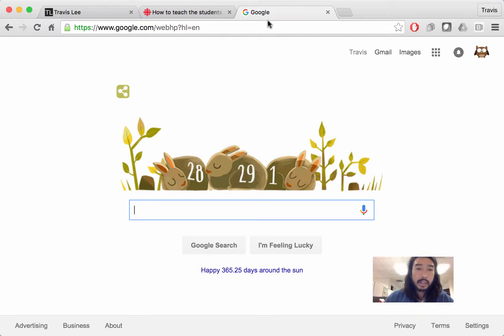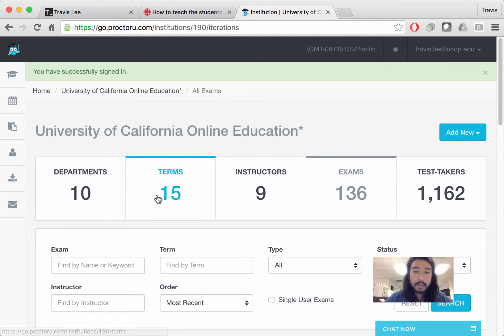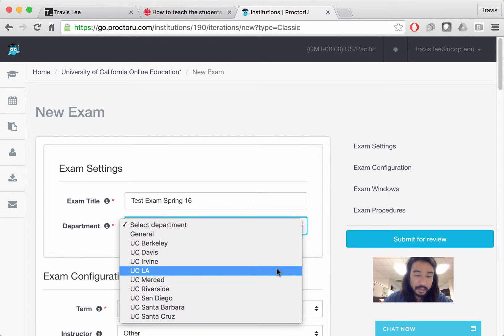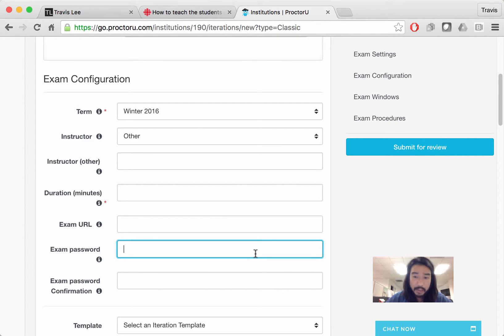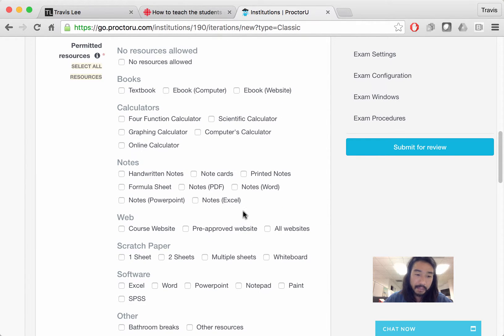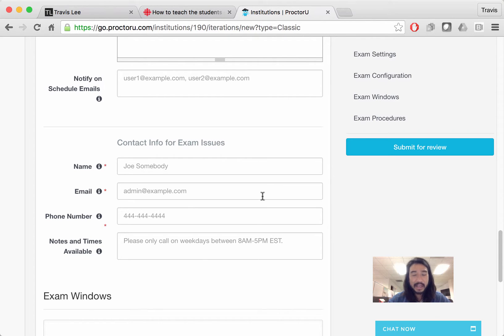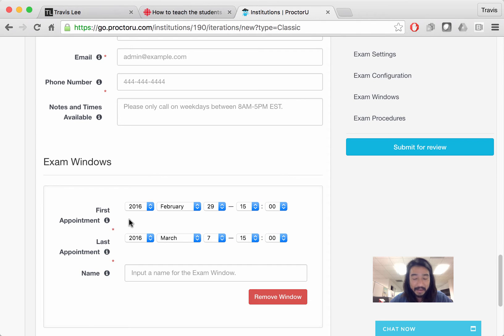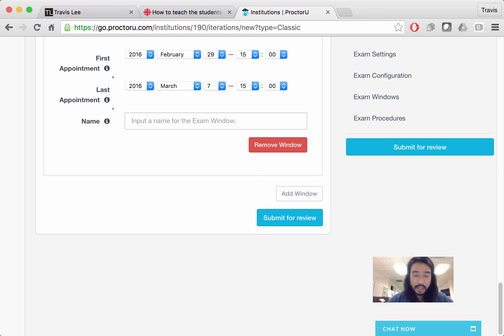ProctorU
How to set up exam in Proctor u